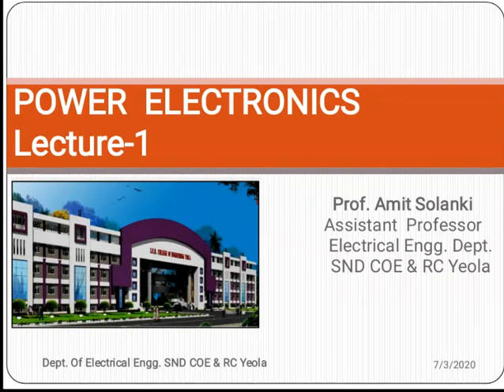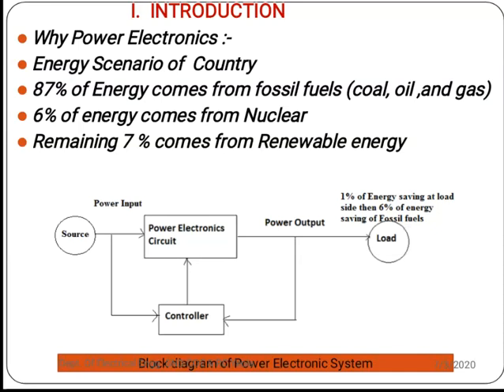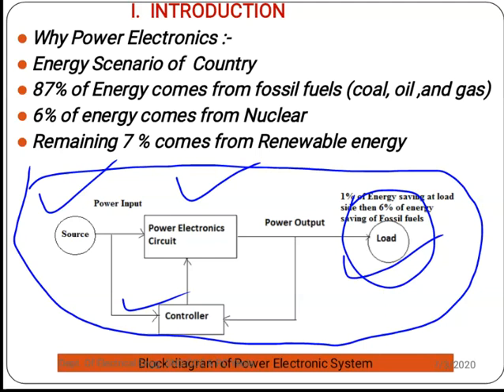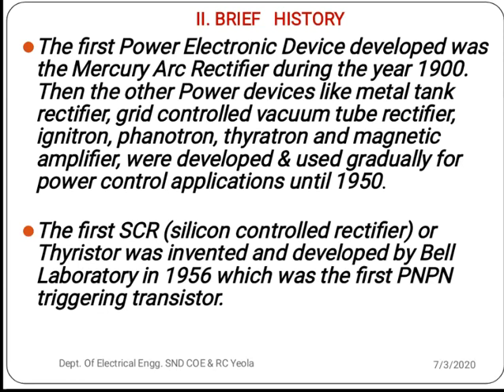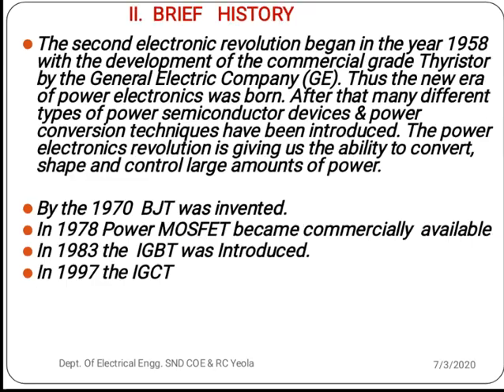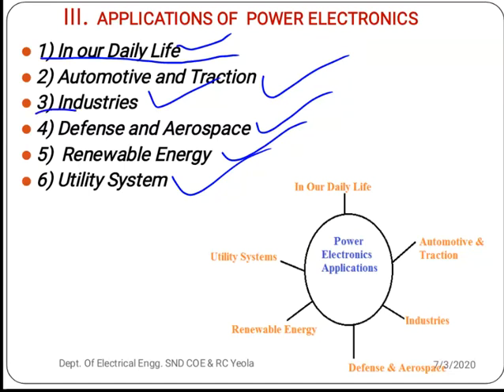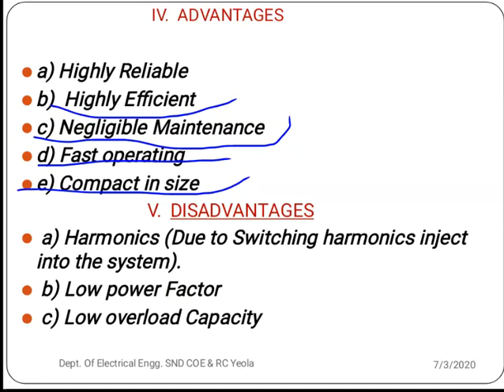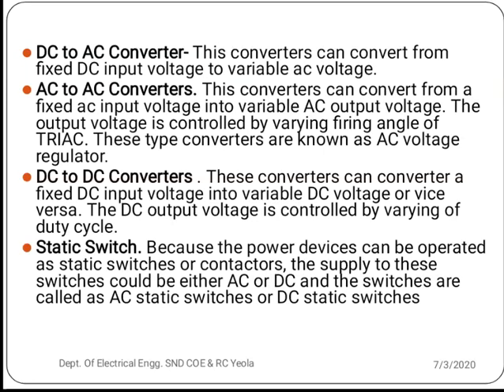Power Electronics Lecture -1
In this video lecture the Introduction of power Electronics system has Explained .and also explained about application of power electronics devices.